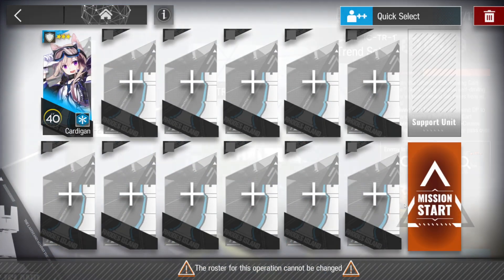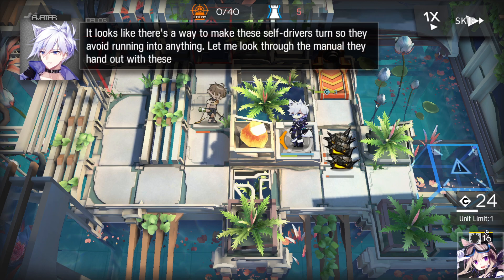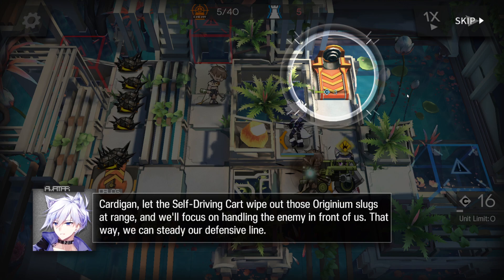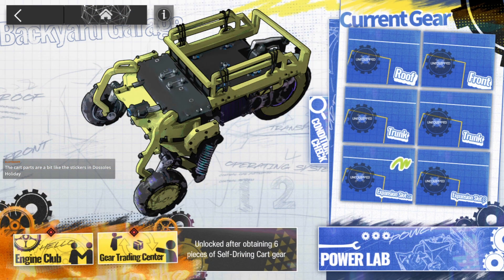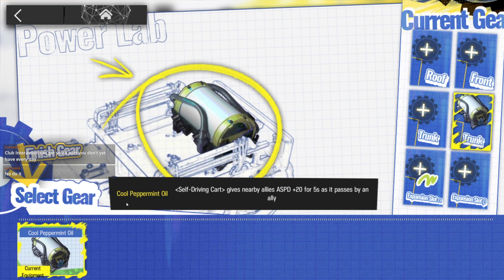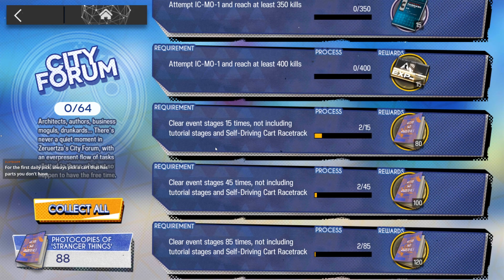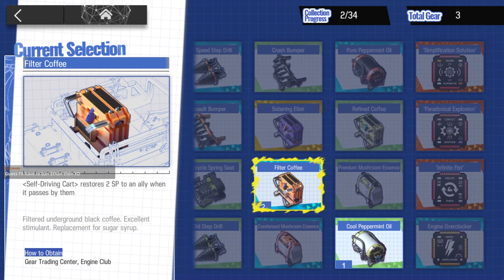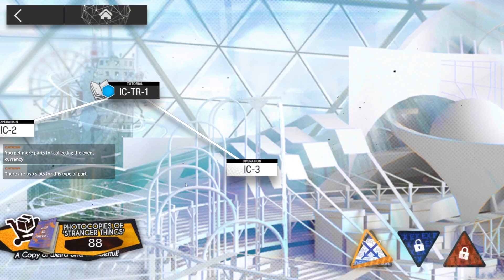[ENG] Arknights Ideal City, part 4: Showcasing the MVP of this event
Welcome to todays lecture on how to use the MVP of the event. hope you got your notebooks ready ^^.

Publisher: (ww) Yostar
  / Hypergryph